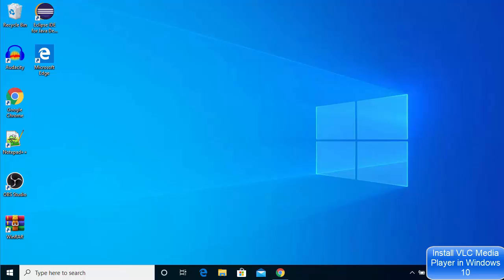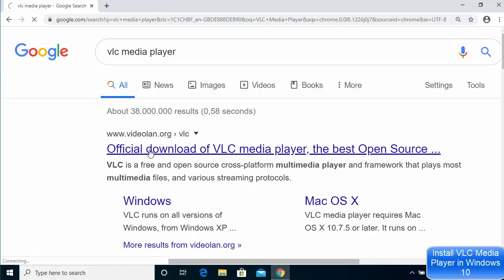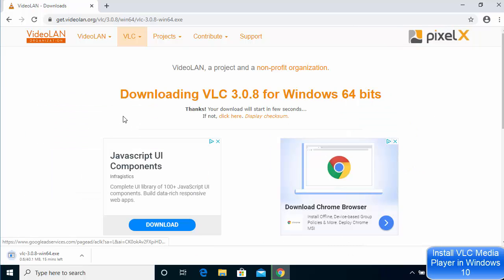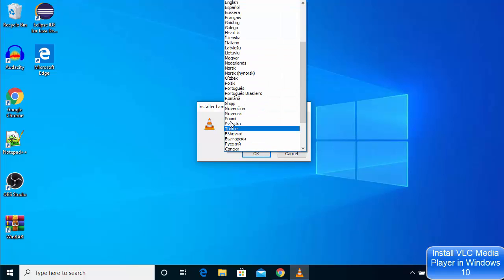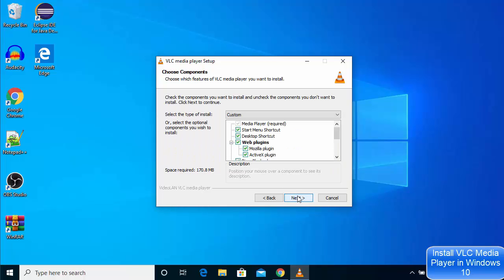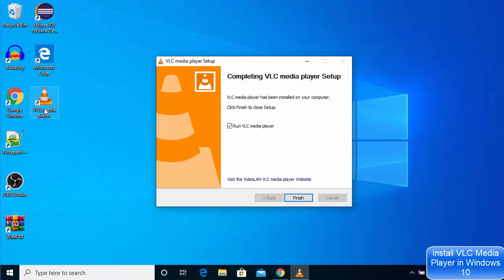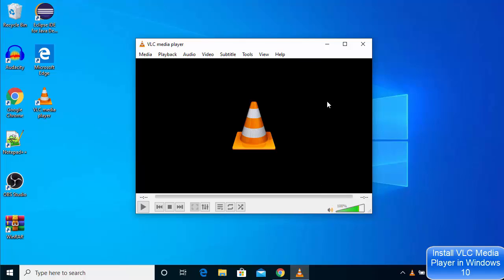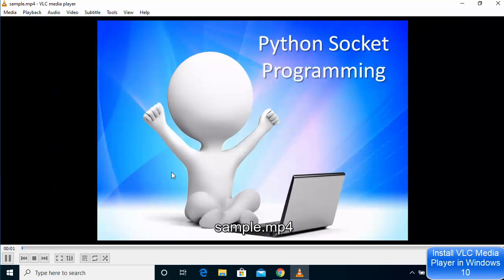How to Install VLC Media Player in Windows 10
In this video How to download and install VLC Media Player in Windows 10. Download official VLC media player for Windows  10.

topics addressed in this tutorial:
media player for windows 10 64 bit
vlc media player download 32 bit windows 10
video player for windows 10
Download VLC media player
Download VLC for Windows 10 - free
vlc media player download 32-bit windows 10 2020